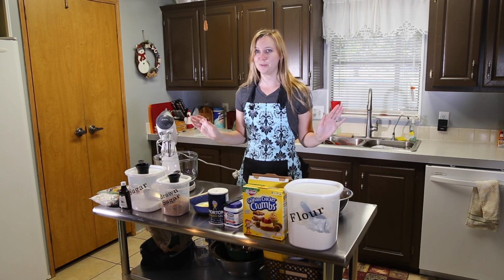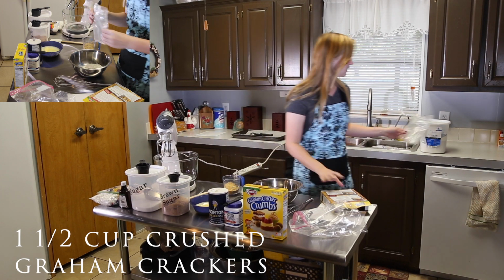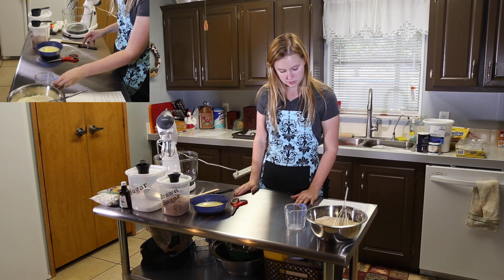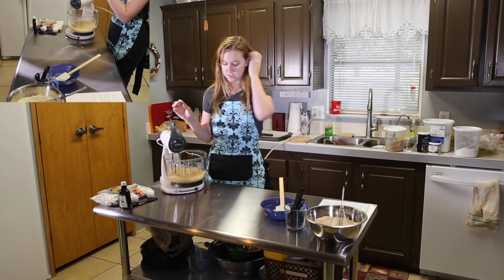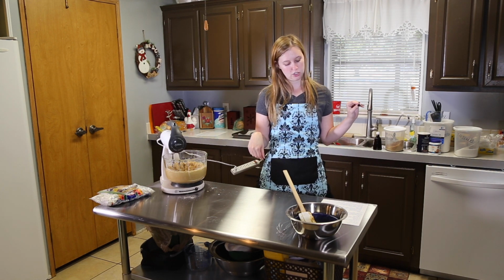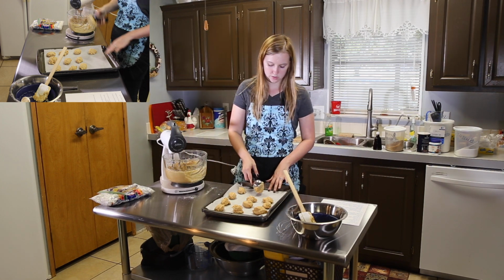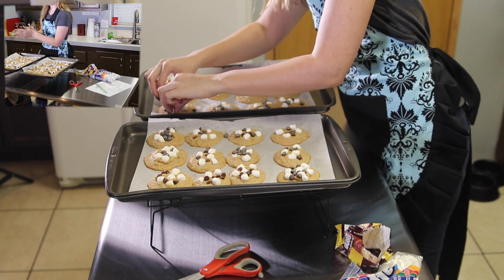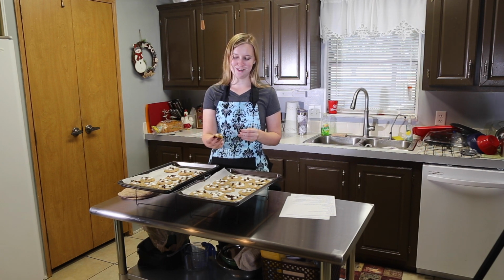YUM! - Ooey Gooey S'more Cookies | Pinterest Recipe | Easy Dessert Recipe | Smores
Ugh! These cookies are amazing! Almost like the ones from Publix.

Recipe was found on Pinterest.